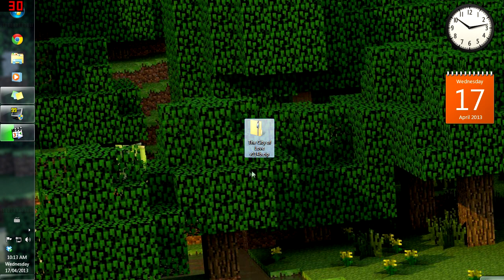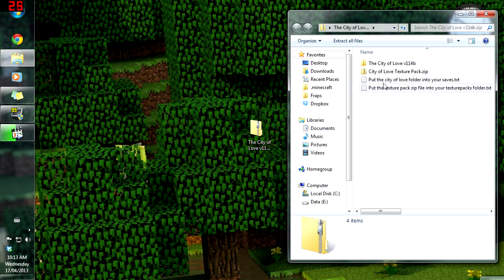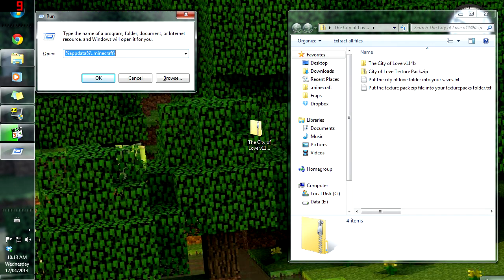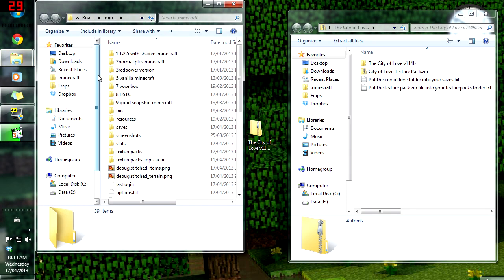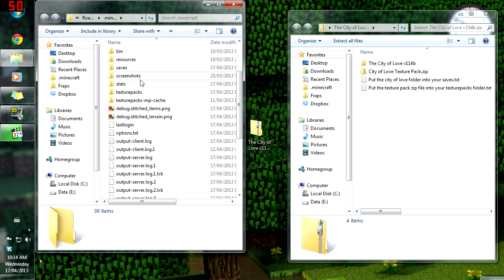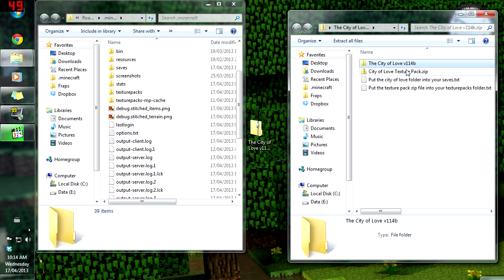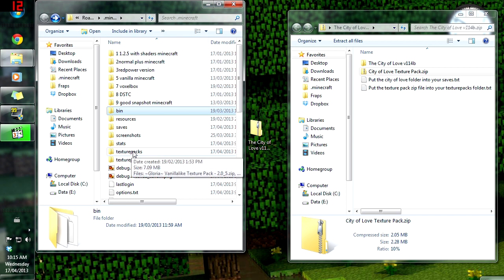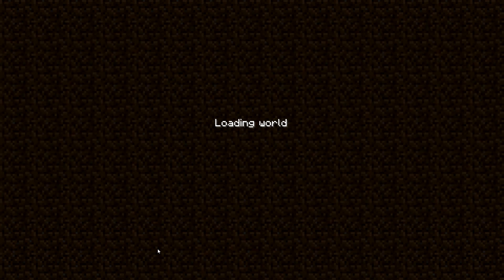old. How to Install a Minecraft Map and Texture Pack. (for java Windows)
I got tired of people telling me there is no texture pack, or that they didn't know how to install maps or whatever. So this is how you do it with the maps that I make. I am using Windows 7, but this method should also work on Windows Vista (lol) and probably even Windows 8.

Why the background music? I don't like my own voice and thought it could keep it a little more entertaining!